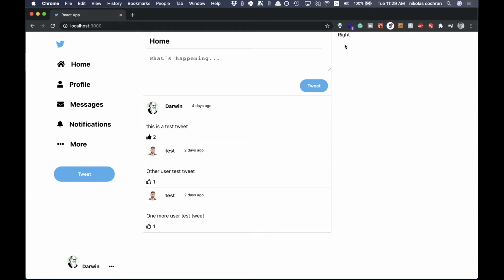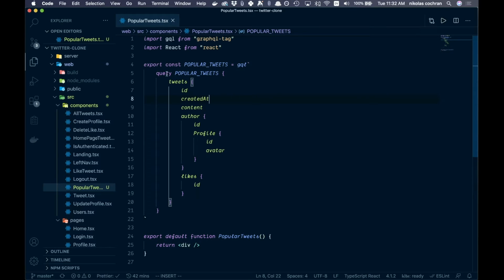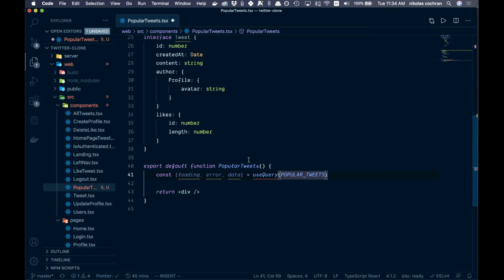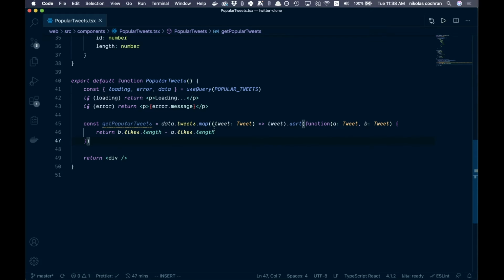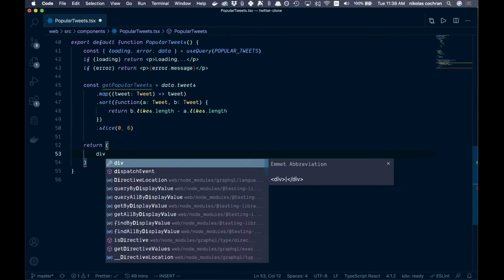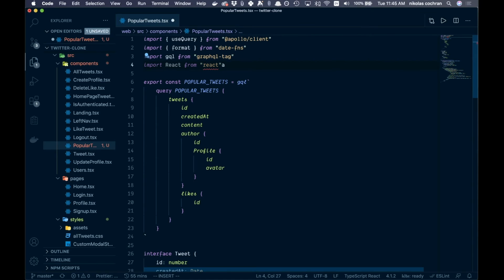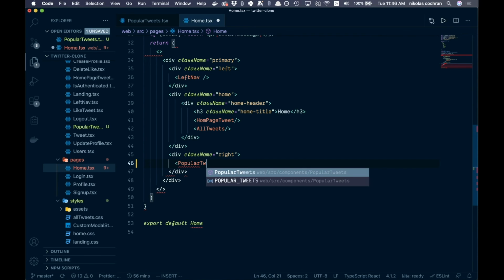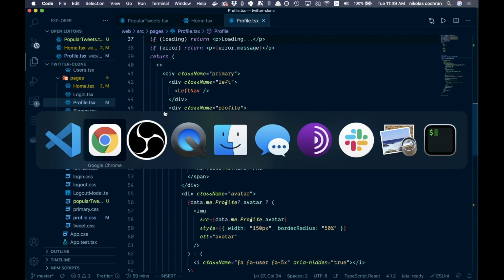ReactJS, Display Popular Tweets (part 19 Twitter Clone)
ReactJS, Display Popular Tweets